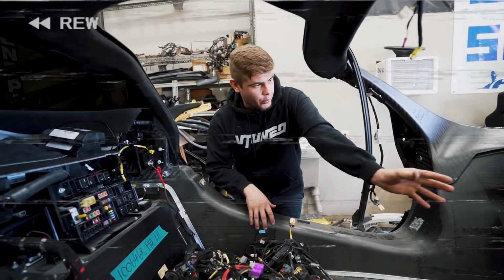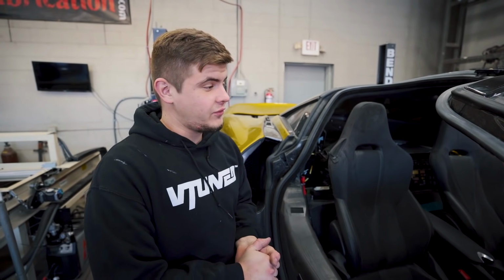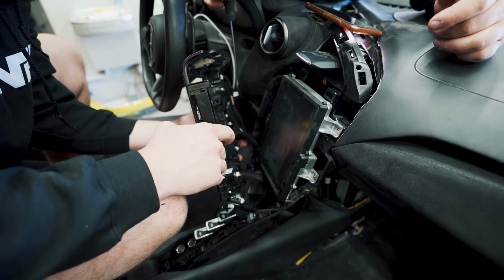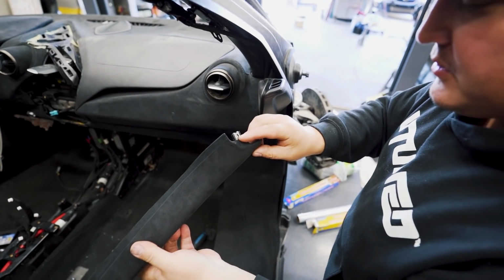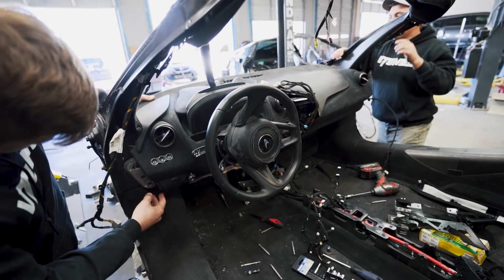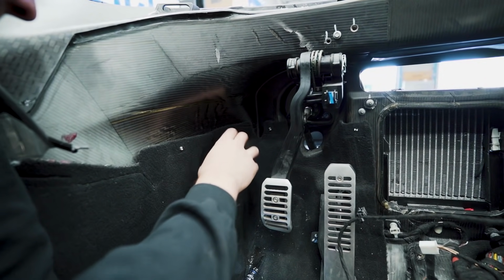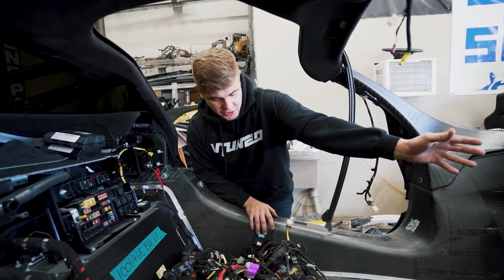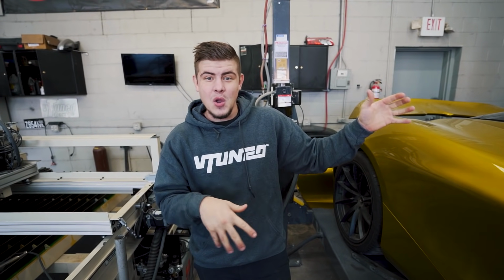Stripping the Interior on my McLaren 720s - Episode 6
For all your logistics needs Contact YourWayExpress and they'll get you a quote!

Welcome back to the channel! In today's video we start removing all of the interior on the old McLaren tub , thats the first step for the full tub swap .Enjoy!